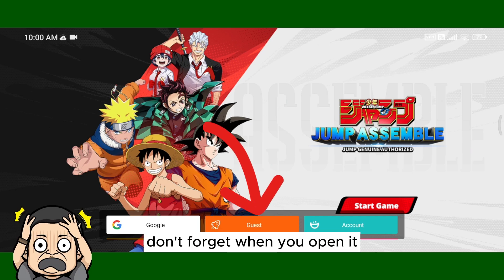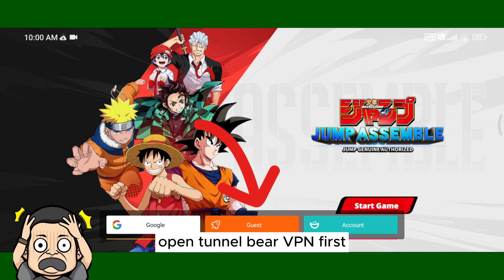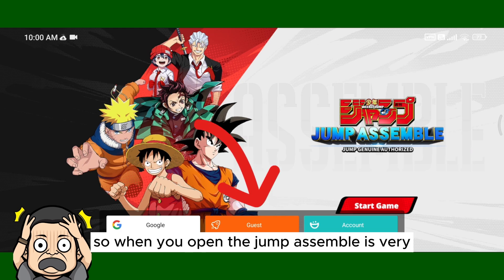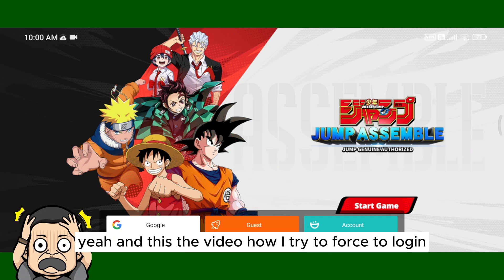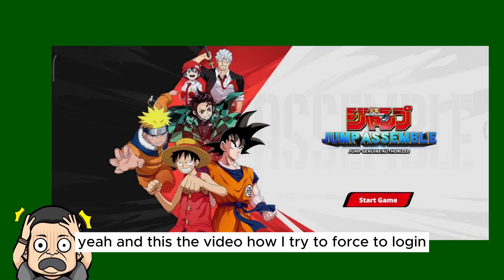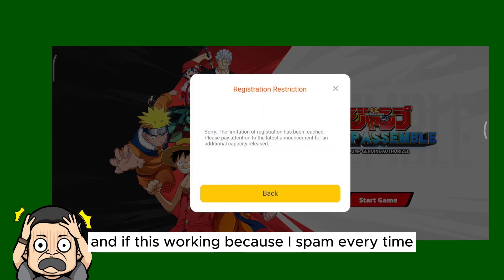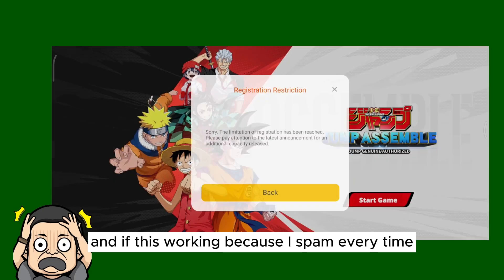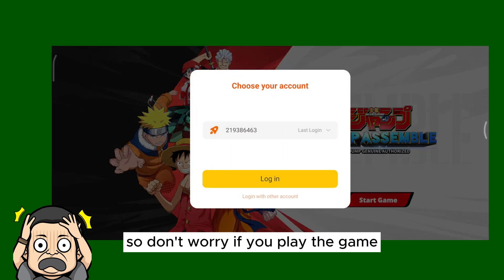Jump Assemble Tutorial How To Register and Play The Game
JUMP Assemble is an upcoming 5v5 multiplayer online battle arena (MOBA) game published by DeNA and developed by NetEase Games. It is scheduled to be released in 2023 for Android and iOS devices.

The game features iconic characters from popular manga and anime series published in Weekly Shonen Jump, such as Dragon Ball, One Piece, Naruto, Bleach, Demon Slayer: Kimetsu no Yaiba, and Jujutsu Kaisen. Players can choose from a variety of characters, each with their own unique abilities and playstyles.

JUMP Assemble's gameplay is similar to other MOBA games, such as Dota 2 and League of Legends. Two teams of five players compete to destroy the other team's base. Players must work together to defeat the enemy team's minions and turrets, while also defending their own.

00:00 Opening
00:10 Download The Game
00:21 Download VPN
00:33 Open VPN before Open Jump Assemble
01:25 Registration Time
01:50 Trick to Register ( Register with Guest Account )
03:36 Buy Account From Community

how to register jump assemble,how to play jump assemble different region, how to play jump assemble from indonesia, how to play jump assemble from other region, how to play